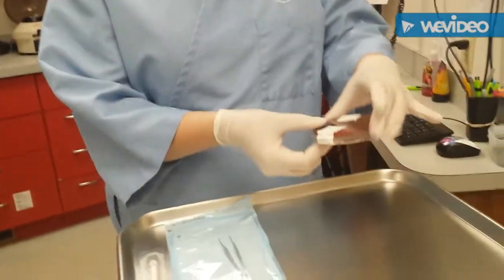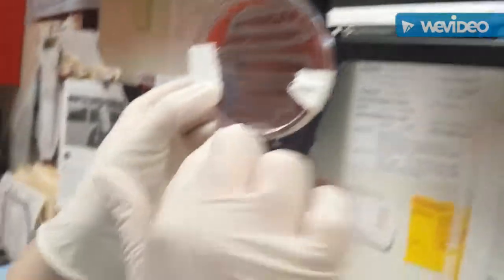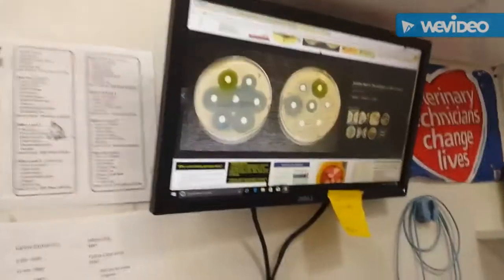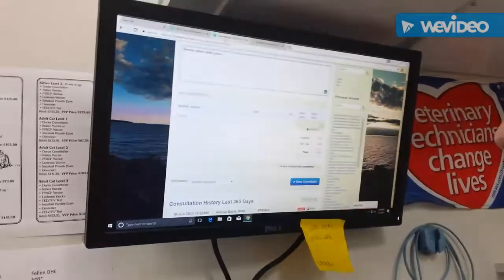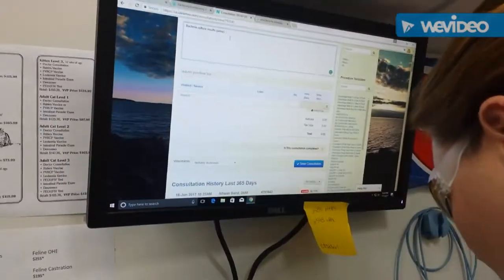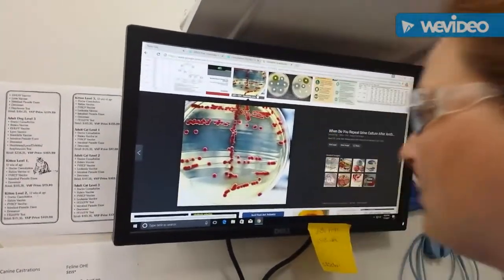task 18 bacterial culture